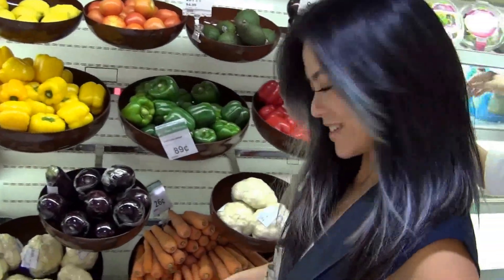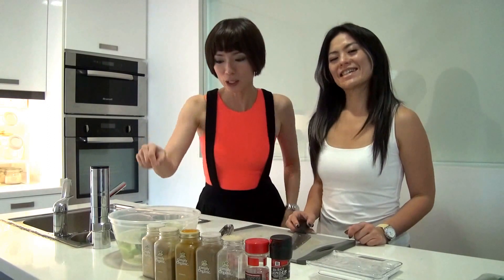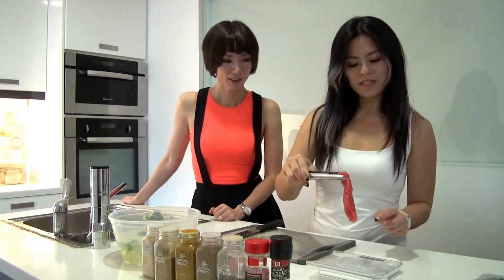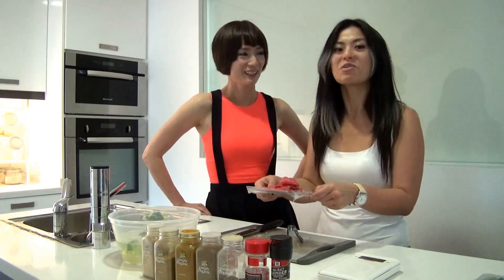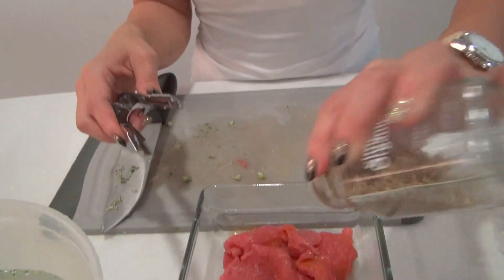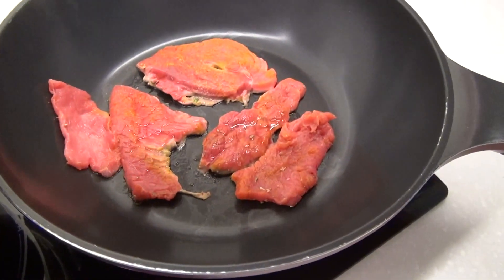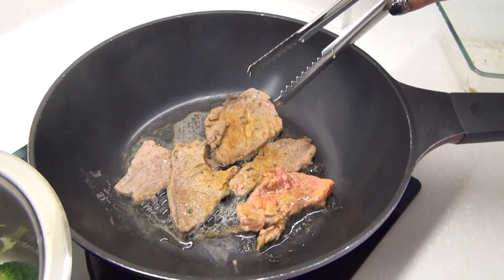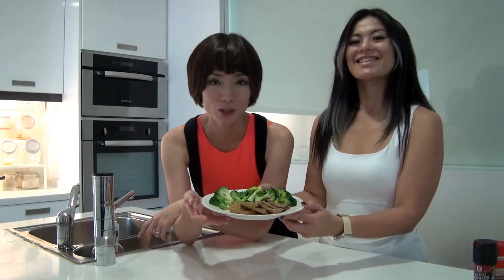Lose 6-8kg in 21 days with Jacelyn Tay - Ep 4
Today is Debra's Day 1 of her 21 days weight loss program. She weighs 59.1kg now after 2 days of gorging. I am teaching her what to shop for and how to prepare a weight loss meal during these 21 days. It is really simple and most importantly, delicious with the approved spices and ingredients. See the menu below.

Weight Loss Breakfast/ snack:
1 apple + a breadstick + tea/ coffee without sugar or milk.

Debra's Blood Type O+ lunch/ dinner menu:
1 cup of vege + 100g of meat